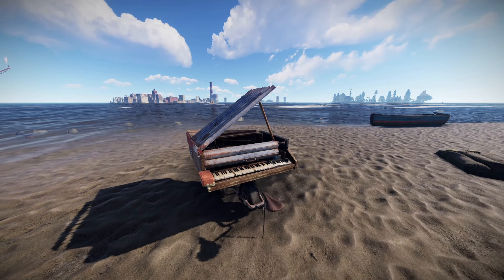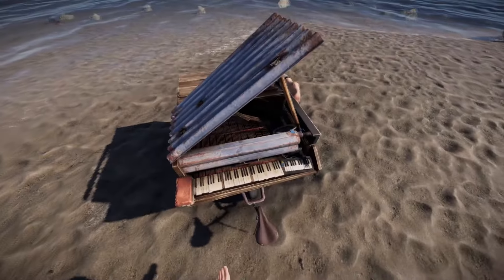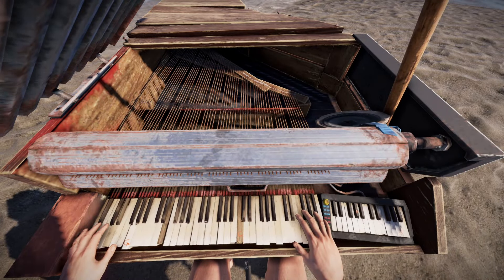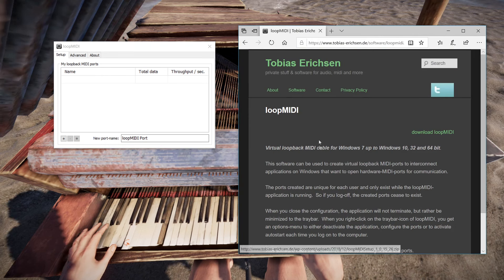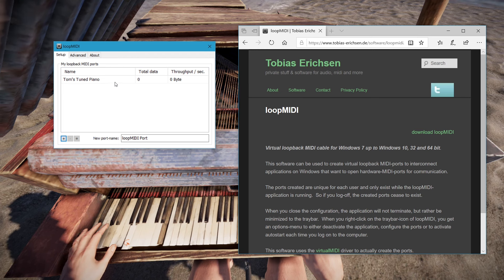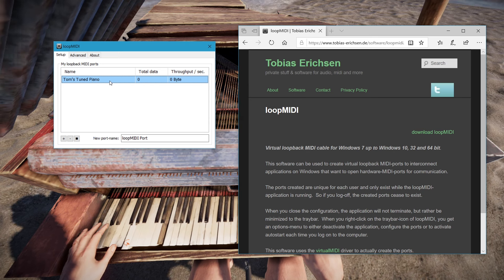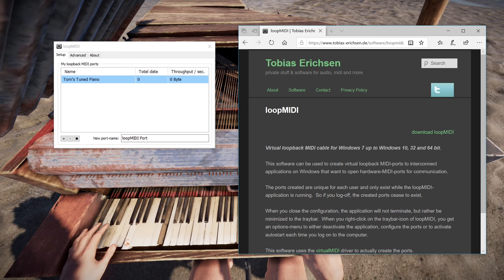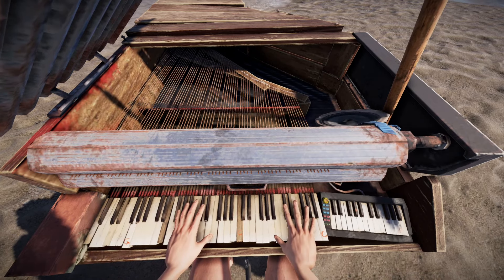How to Play Music Files on Rust Instruments 2024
TIP: Make sure to turn MIDI input on in Rust settings Experimental.
Instructions:
Install LoopMIDI.
Add MIDI port.
Download MIDI .mid files.
Play files using windows media player.

I worked giving feedback to the developer of this feature for Rust. It will not get you banned.